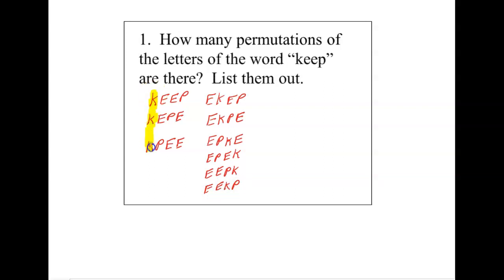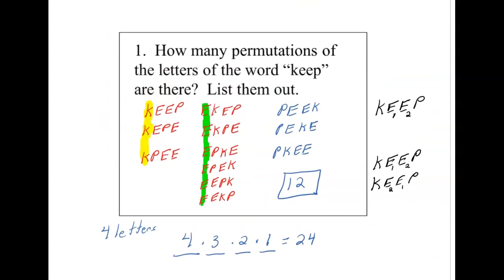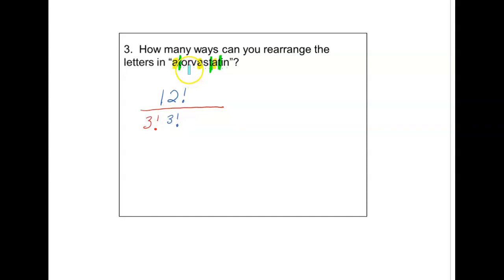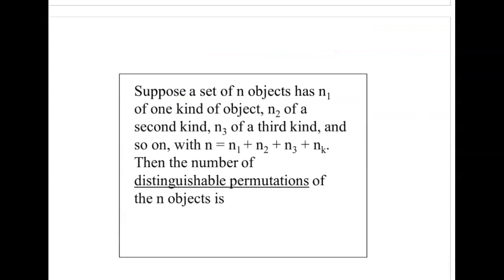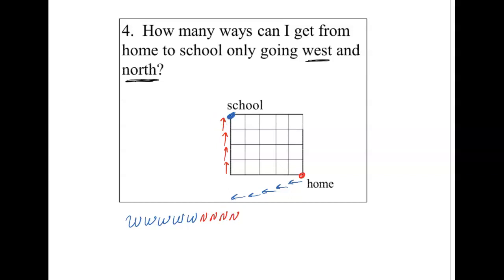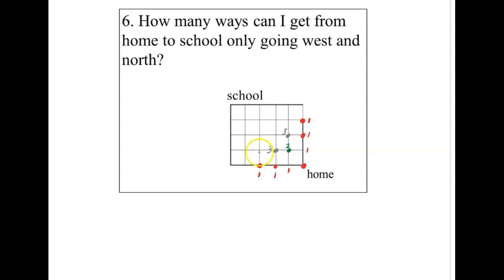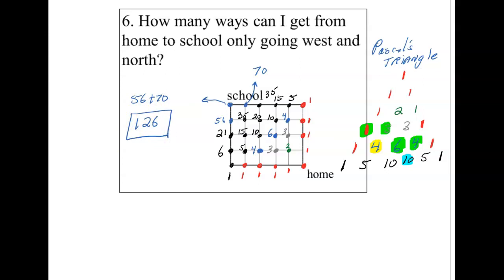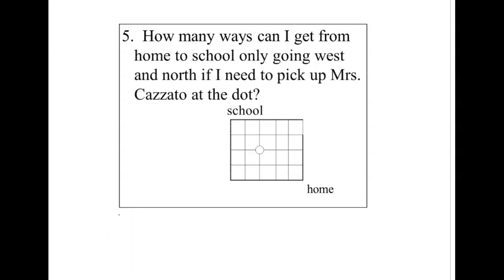Distinguishable Permutations HPC